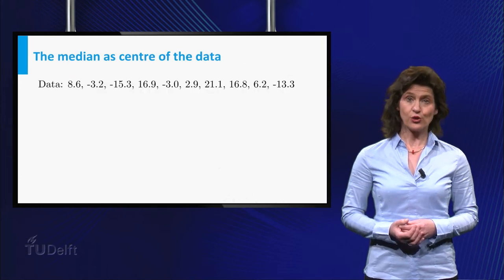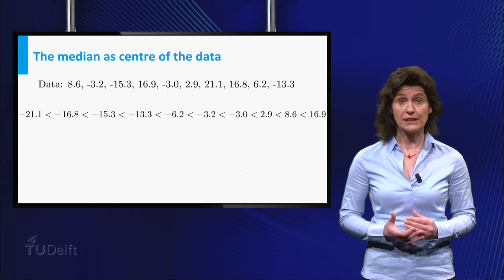Data Analysis: Numerical Representation - Mathematics - Probability and Statistics - TU Delft - OLD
In this video you will learn commonly used numerical summaries to find the centre or the spread of one-dimensional data. This prelecture is part of the probability and statistics courses taught at TU Delft.